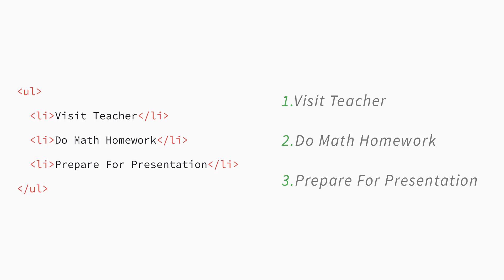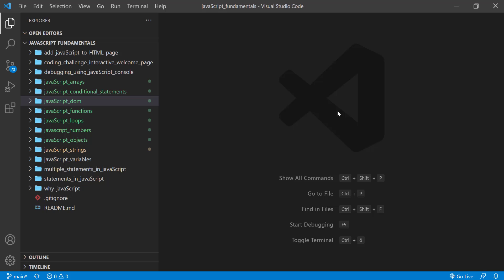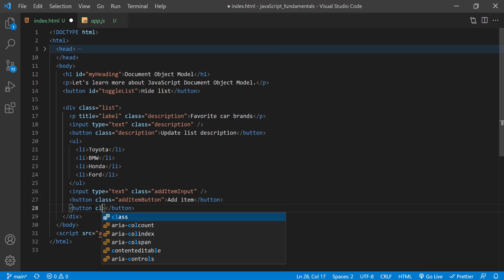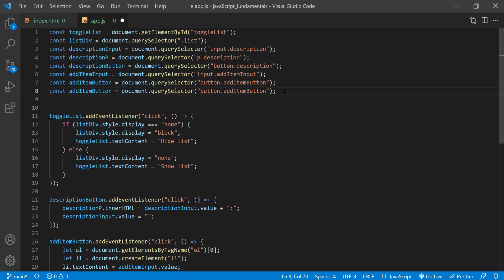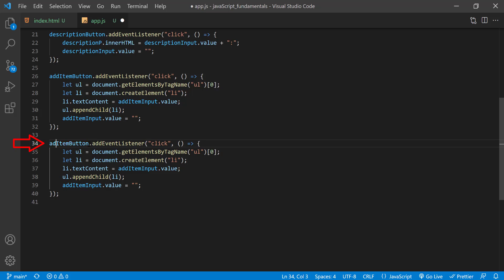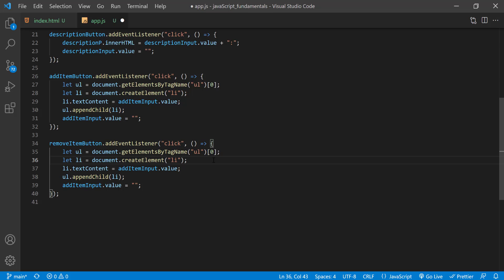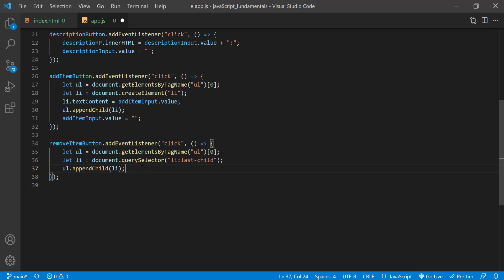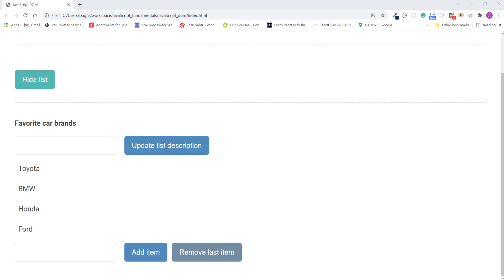✅ How To Remove Child From DOM?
In this lecture, you will learn and practice how to remove the child from DOM using JavaScript with an easy-to-follow, simple, practical, and real-world coding example!

👉 If you want to learn more about how to remove the child from DOM element using JavaScript from the official documentation, make sure to check out this link:

😊 Follow these steps to get the latest Starter Files for this lecture 😊:
👉 Go to the folder called: javaScript_dom
👉 Open the HTML file called: RemoveChild.html (✌ Ignore the index.html file which I mentioned in the lecture. ✌)
👉 Open the JavaScript file called: removeChild.js. (✌ Ignore the app.js file which I mentioned in the lecture.). I already linked this JavaScript file to the HTML file mentioned above!
💪 Now you are good to go! Happy Learning! 😊